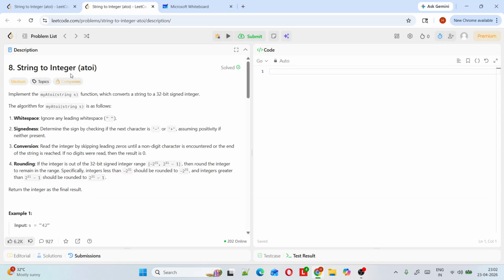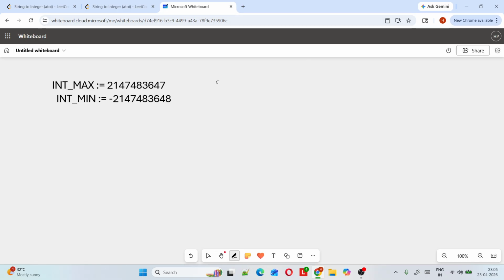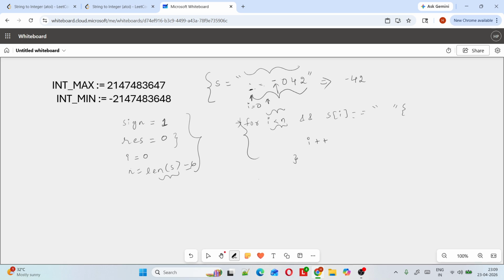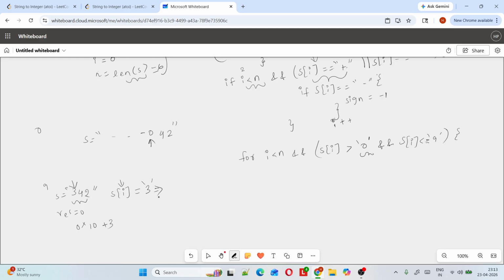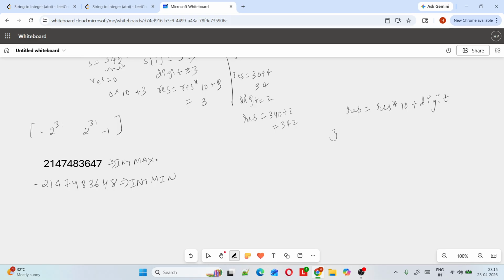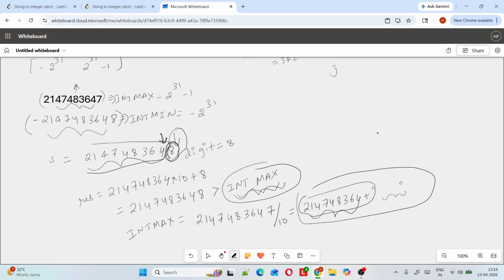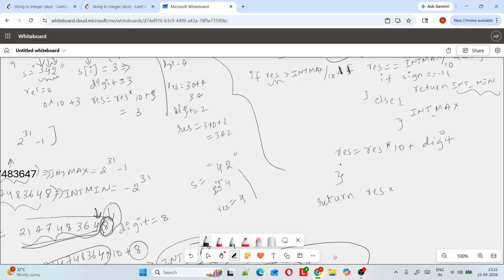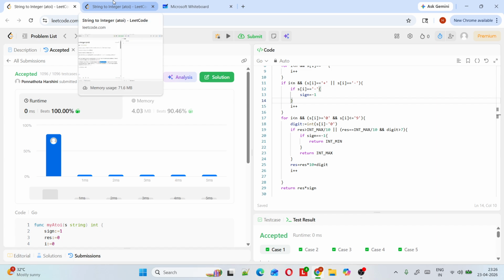String to Integer 🔥 | LeetCode 8 | Golang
Struggling with tricky string parsing problems? 😅
Let’s solve LeetCode 8 - String to Integer (atoi)

👉 Handle leading spaces correctly
👉 Manage + / - sign parsing
👉 Stop at non-digit characters
👉 Handle overflow (32-bit range)

💻 Perfect for coding interviews & DSA preparation

🔥 Topics Covered:
- String Parsing Logic
- Edge Cases Handling
- Overflow Handling

🚀 One of the most asked interview problems!